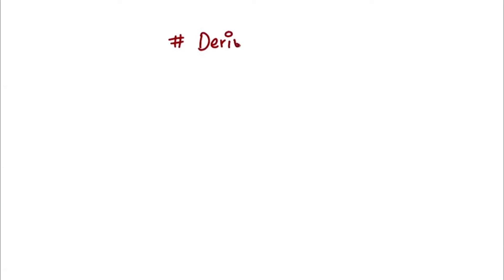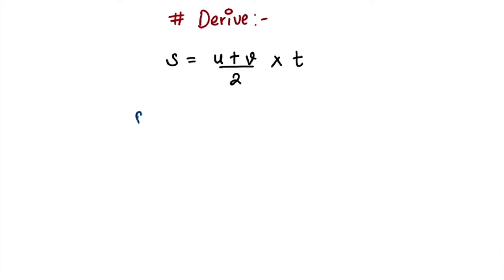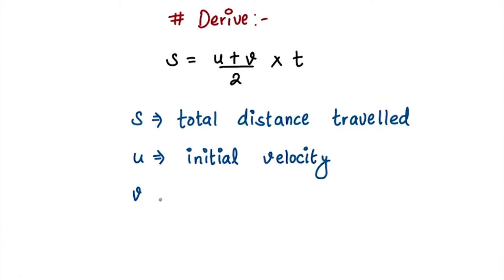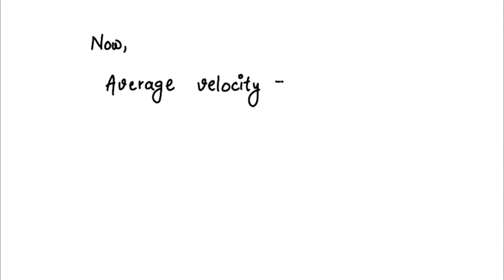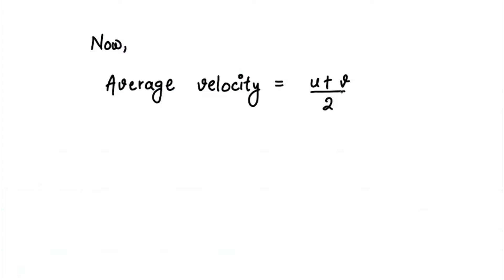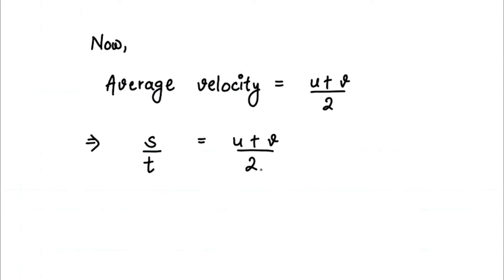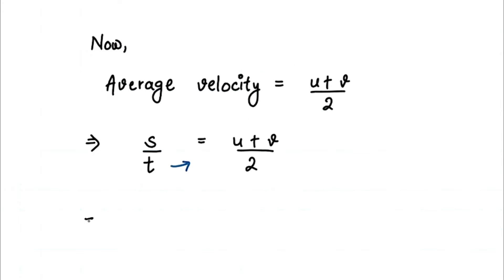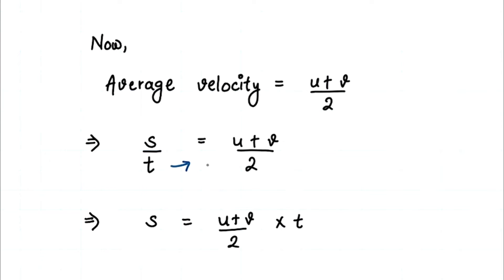DERIVE: s= (u+v)/2 × t | EQUATIONS OF MOTION (1)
Hello everyone! Here, we are just deriving the first equation of motion | s = (u+v)/2 × t | in our quest to derive all the equations of motion.
See ya!